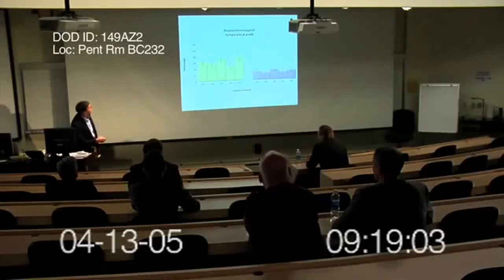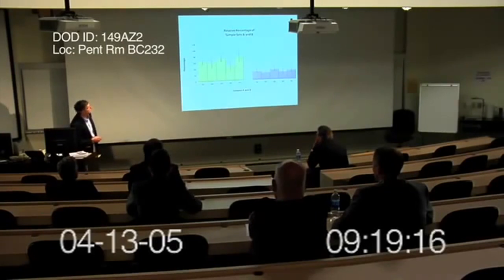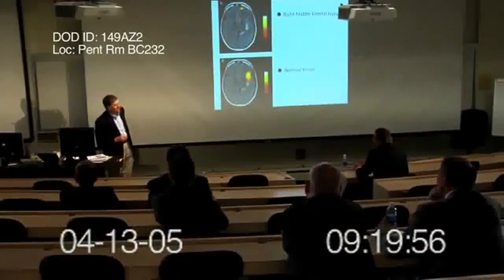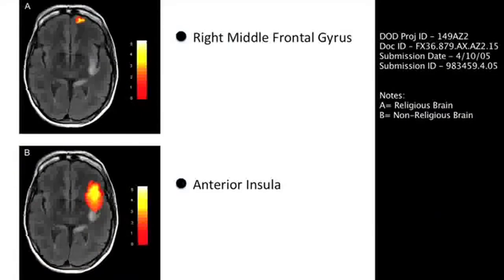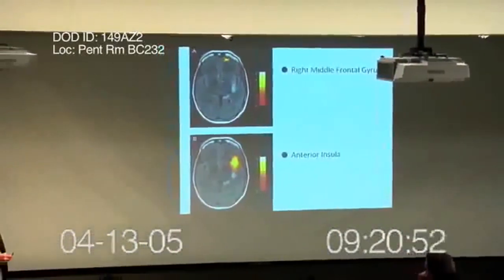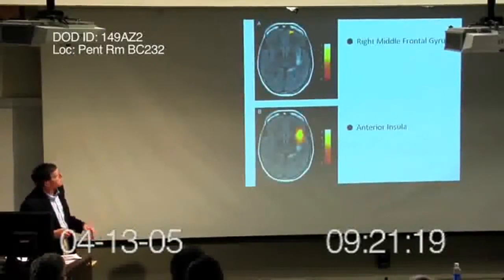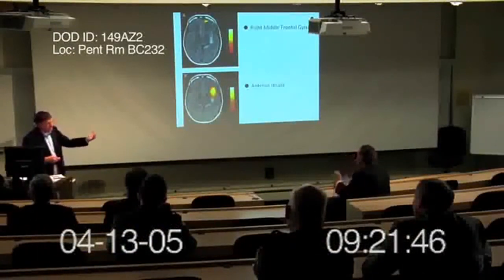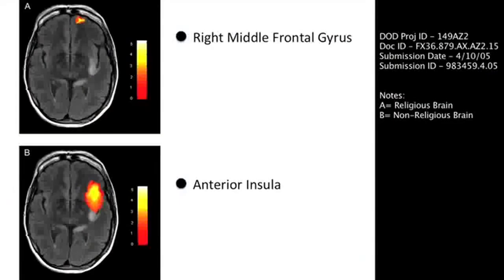Killer Govt 'FunVax' for Religious Fundamentalists (2005) - World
The USA pentagon/department of defense (DOD) created a plan 13th April 2005 to inject a virus into 'religious fundamentalists', which in their eyes would include Christians. They admit their plans & tests done so far involve using, "respiratory viruses, such as flu or coronaviruses to expose the largest part of the population". The dialogue in the video transcribes,
Govt Speaker: "Our hypothesis is these are 'fanatical people', they have over-expression of the VMAT2gene and by vaccinating them against this, we'll eliminate this behaviour".
Govt Man Front Row, "Do you suggesting I take a CT scan with me, when I'm, ah, evaluating people to determine whether I put a bullet in their head?" [Obviously govt hit man in the audience].
Govt Speaker, "The virus would immunise against this VMAT2gene and that would have the effect that you see here, which is essentially turn a fanatic into a normal person, and we think that will have major effects in the middle east."
Govt Man Front Row, "How do you suggest this is gonna be dispersed, via aerosol?"
Govt Speaker, "So the present plan and the tests that we've done so far, um, have used respiratory viruses, such as flu or coronavirus, and ah, we believe that's a satisfactory way to get the exposure of the largest part of the population. Most of us of course have been exposed to both of those viruses. And we're quite confident that this will be a very successful approach."
Govt Man Front Row: "This is fascinating. What's the name of this proposal?
Govt Speaker: "So the name of this project is 'FunVax', which is the vaccine for religious fundamentalism."
Govt Man Front Row: "And do you have a proposal already?"
Govt Speaker: "The proposal has just been submitted, and I think the data I've shown you today would support the development of this project and we think it has great promise."
Original video source uploaded Septmeber 2011,